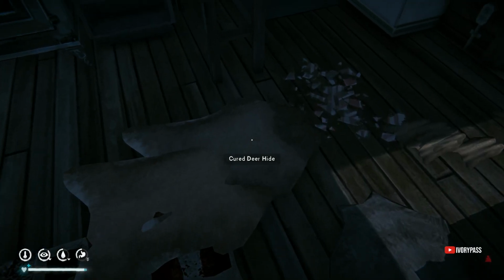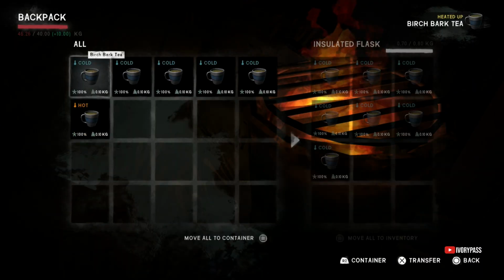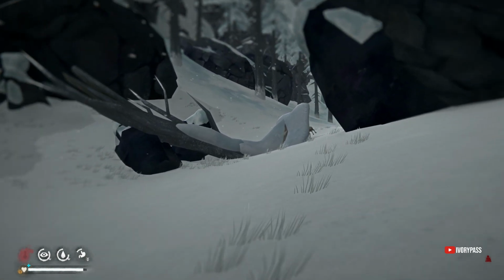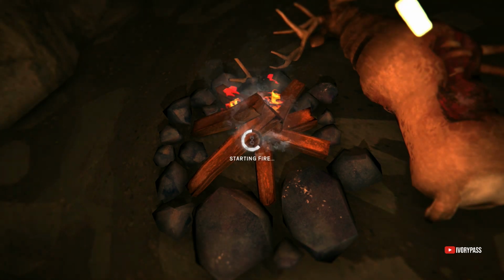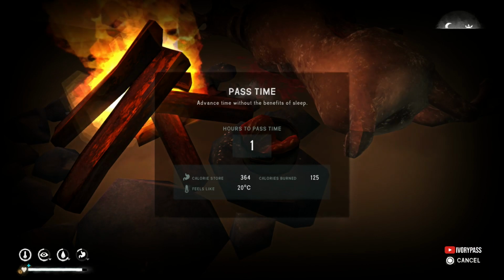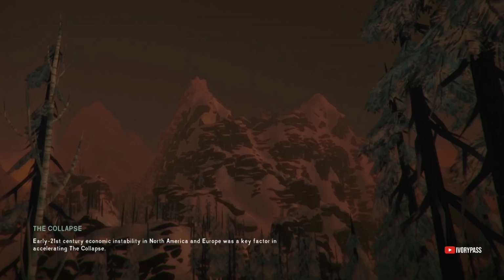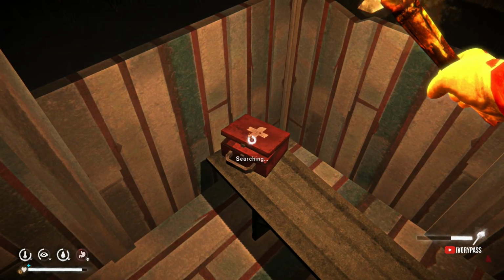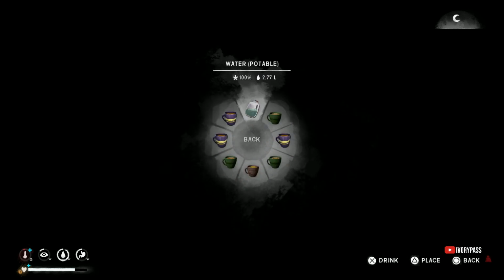The Long Dark | Vintage Interloper Part 13 | So Many Mistakes...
A giant realization puts us at our first REAL dilemma - to back track or stay the course.